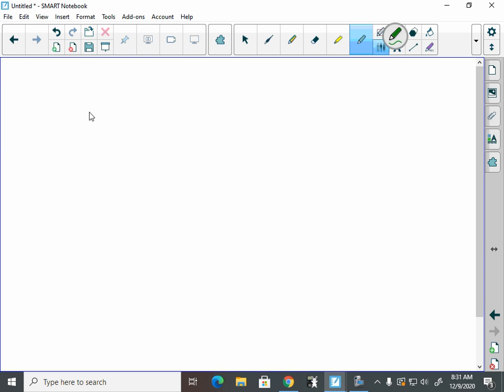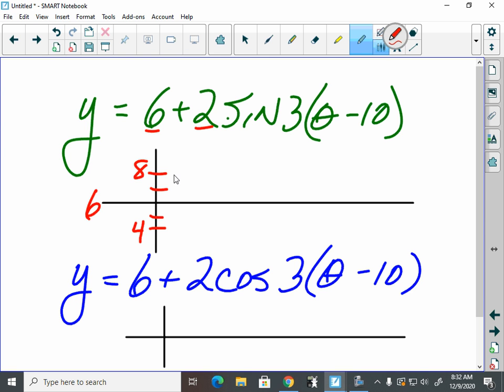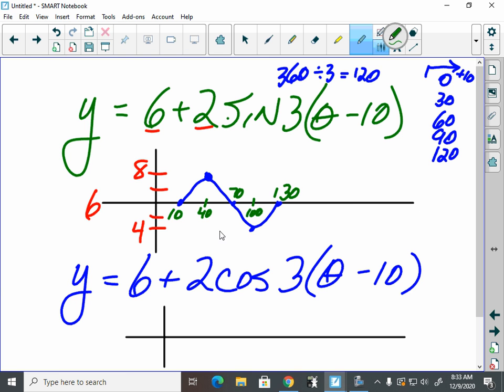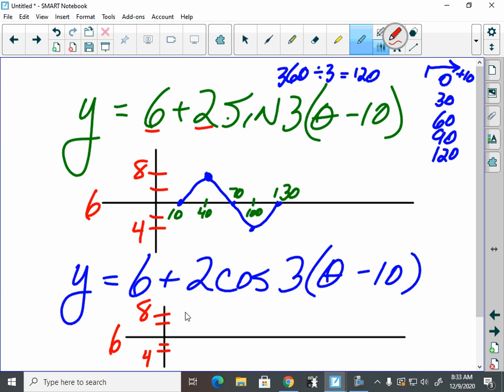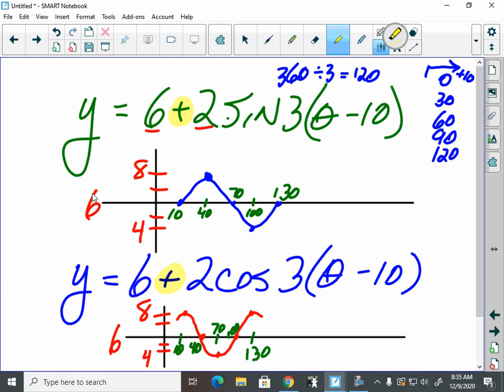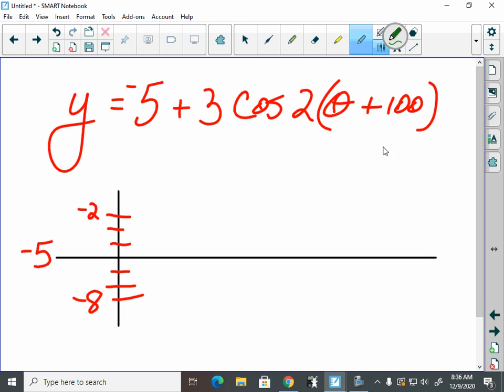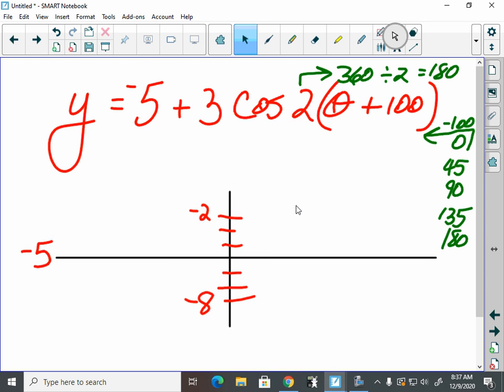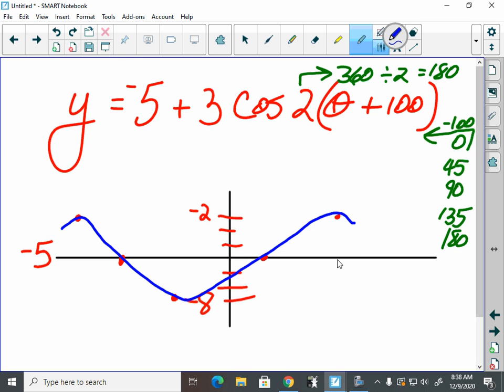December09 Graphing Review